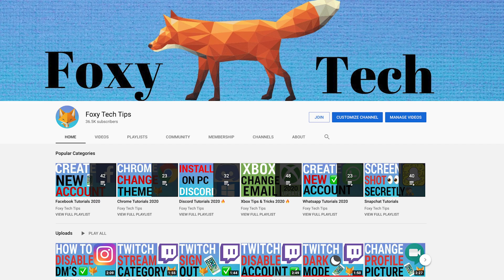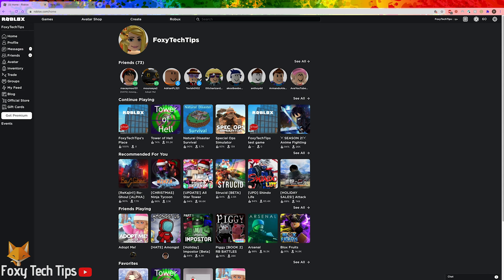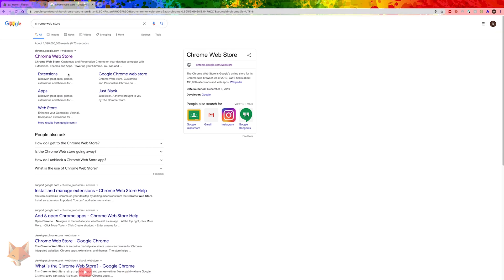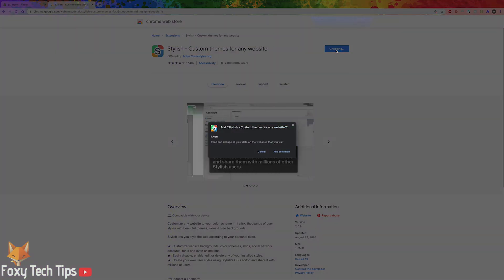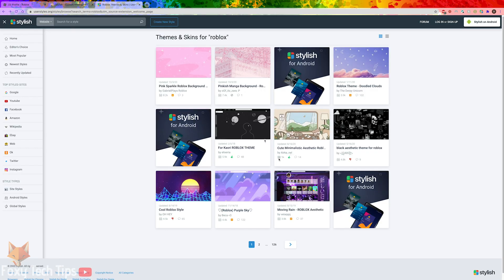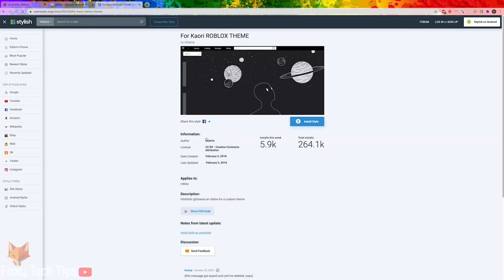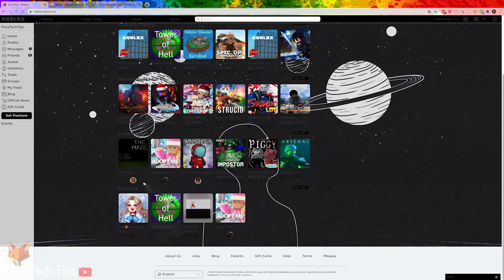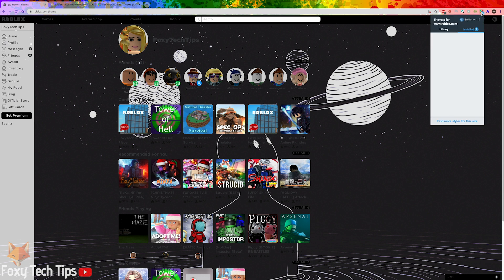How To Get Custom Themes/BackGrounds On Roblox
Easy to follow tutorial on changing your Roblox background to customizable, colorful themes! Want to spice up your Roblox background like all your favorite Roblox Youtubers? Learn how to get custom Roblox themes/backgrounds now!

Steps:

- This is only available on PC using the Chrome browser. If you are on safari or another browser you’ll need to install chrome first to do this trick.

- So on google chrome, search for ‘chrome web store’. Click the first result to open the official google chrome web store.

- Inside the store, search for ‘stylish’.

- In the search results click on ‘stylish - custom themes for any website’.

- Click ‘add to chrome’, then select ‘add extension’ on the popup. This will install stylish as a chrome extension.

- Once it’s installed, it will open a new tab, on this page select ‘next’.

- In the stylish search box, search for ‘Roblox’.

- It will now load a bunch of different themes for Roblox. You can browse through them and open one you like the look of. There are many pages of Roblox themes here so don’t feel like you have to pick something on the first page.

- Once you have opened one of them, click ‘install style’ to add it to your Stylish library. Once you do that it will automatically be activated and if you go back to Roblox now it will have changed your theme.

- If you click the extension’s icon at the top right here and then hit the pin beside Stylish it will make the extension options appear in your toolbar, and that allows you to toggle themes on or off at any point.

- You can install multiple themes and switch between them here.